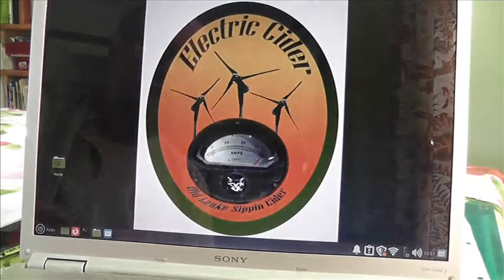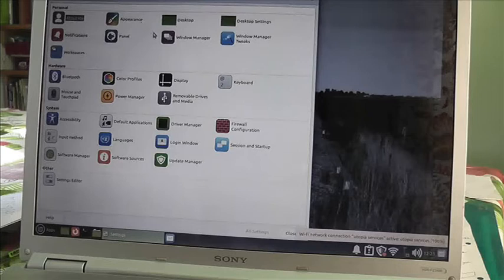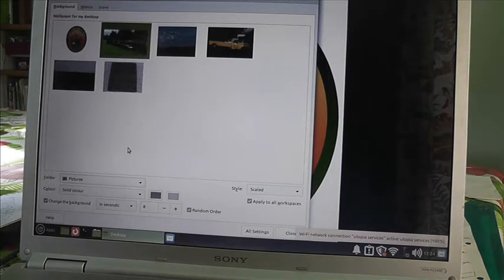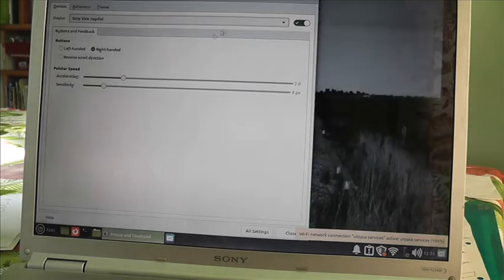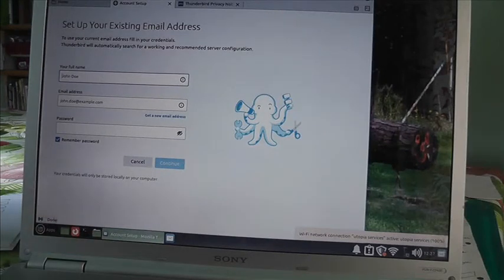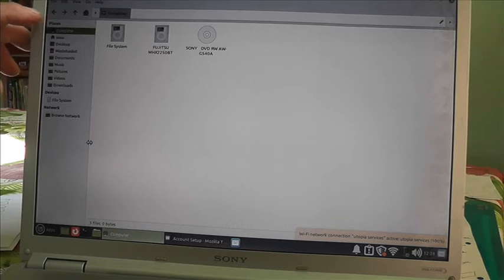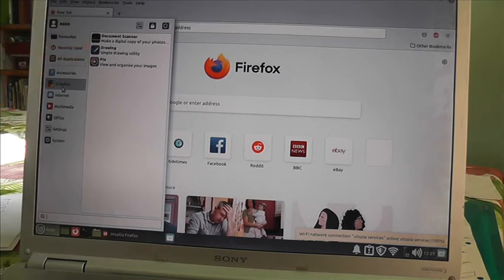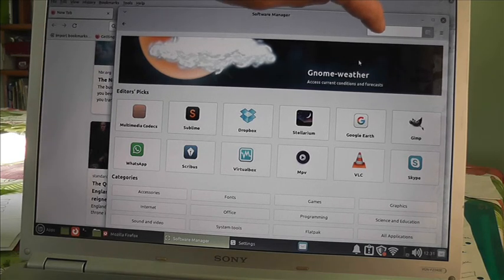Linux Mint 20 XFCE